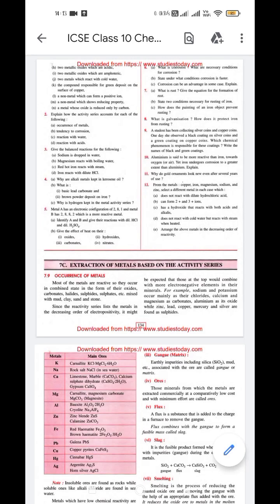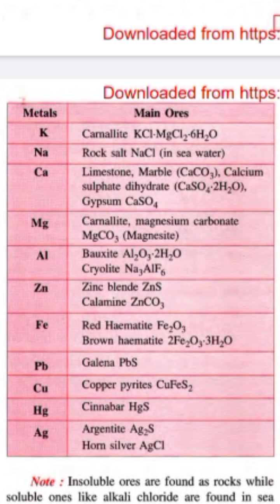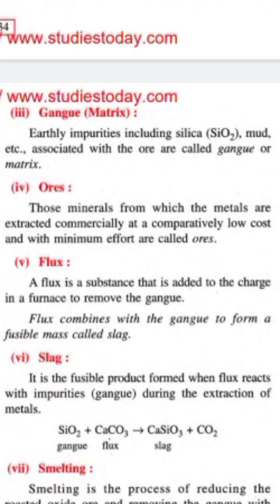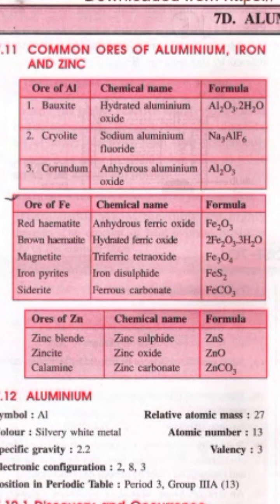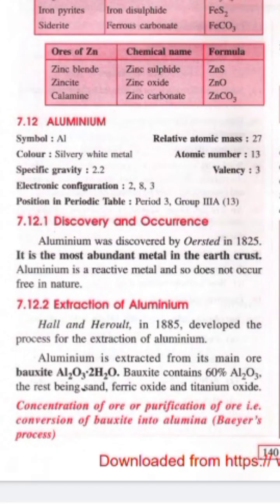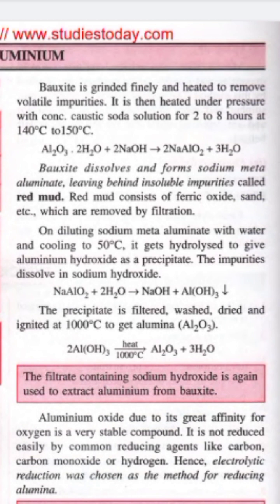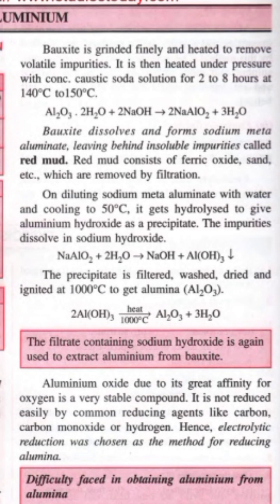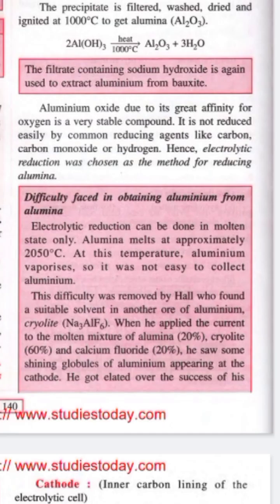Metallurgy Part I